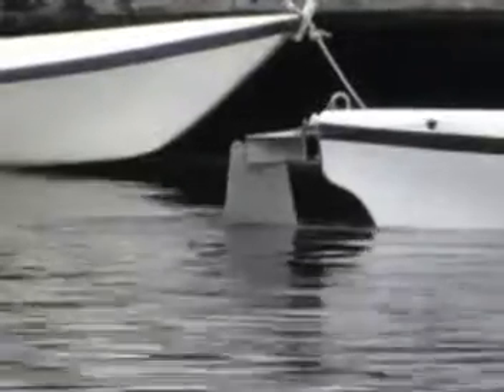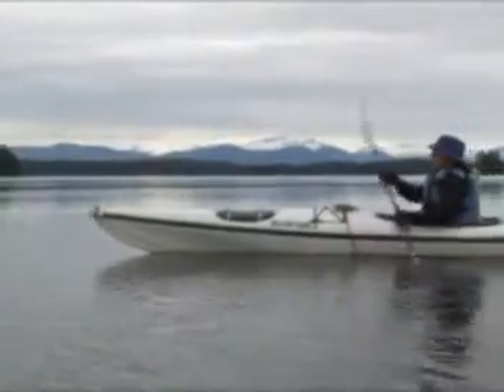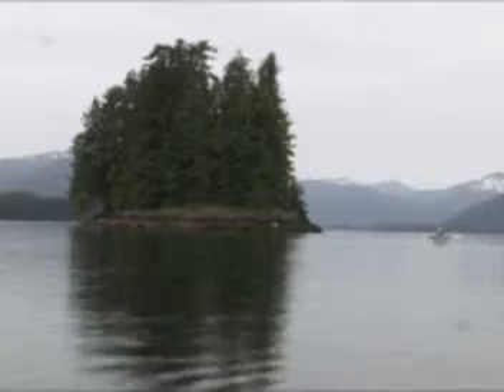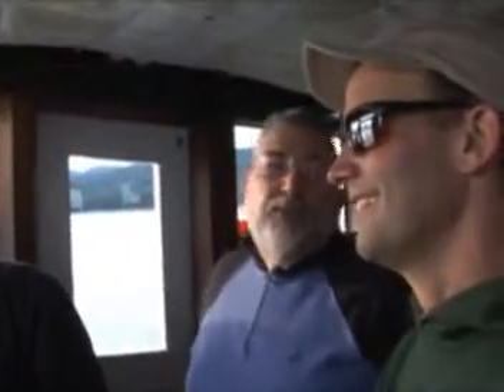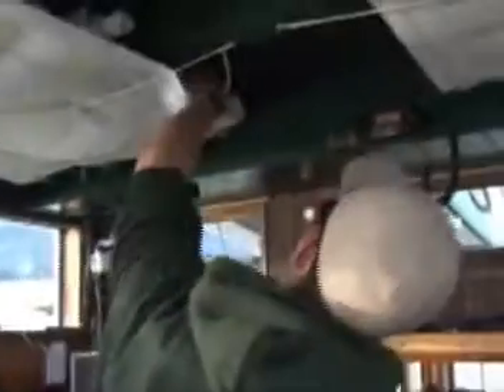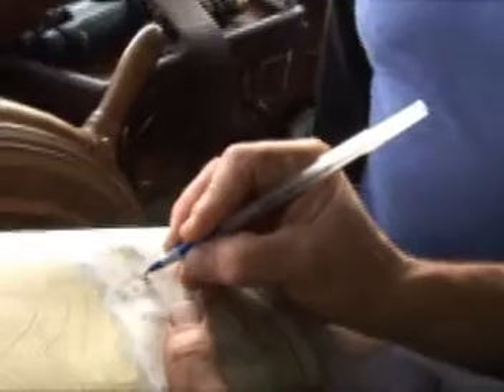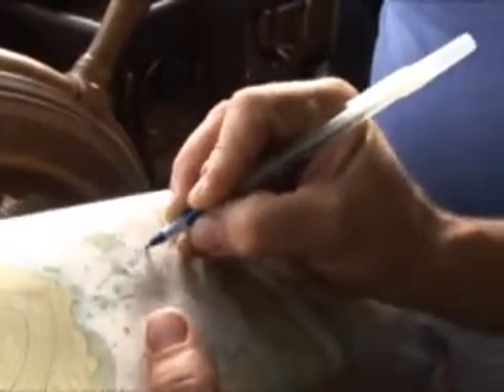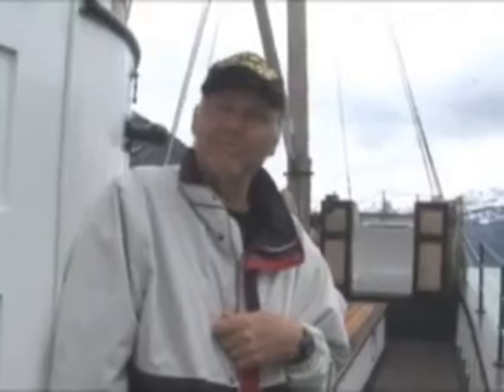Kayaking while on an Alakan Cruise Aboar the Motor Vessel David B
One activity you can do while cruising aboard the Motor Vessel David B is to kayak. Follow along with some of our passengers from the Austin, TX chapter of the Sierra Club as they explore the shoreline in Alaska and talk about their experience.